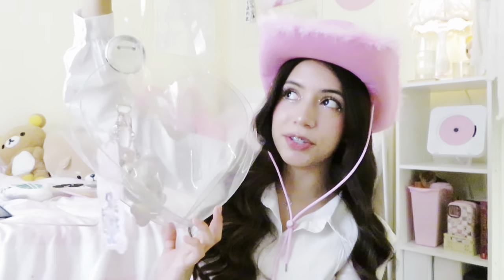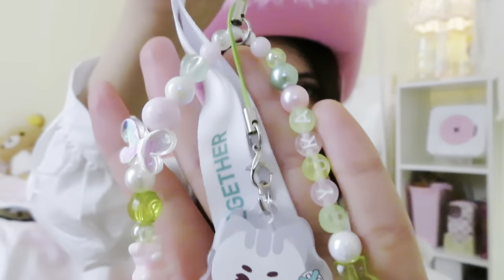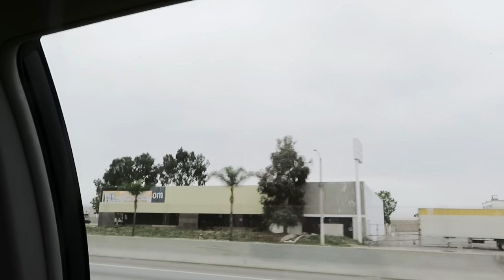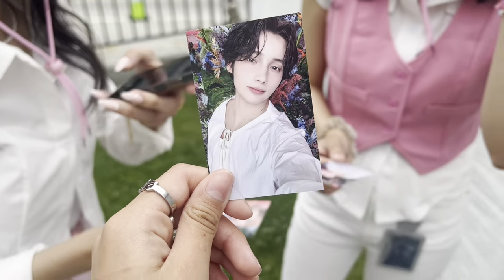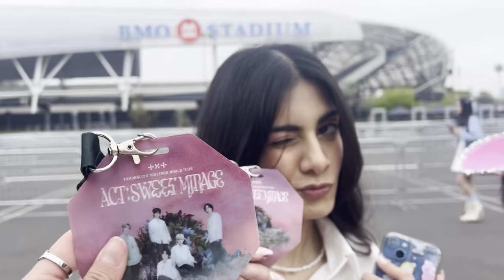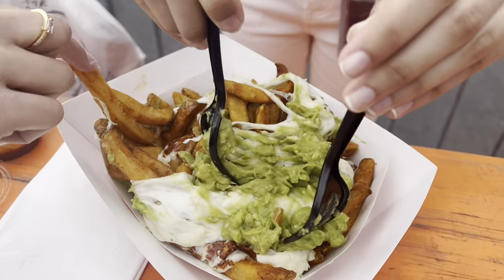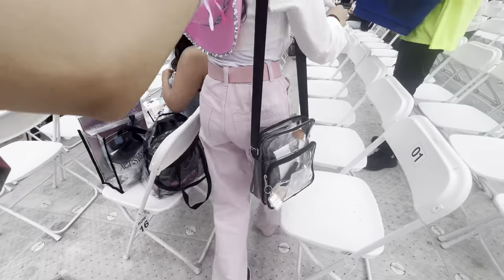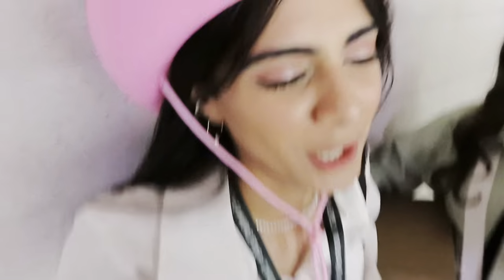CONCERT VLOG 📢 txt in LA, what’s in my concert bag, soundcheck vip experience, etc.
come with me and experience a day filled with tubatu on their first stadium concert! ~

♡  LETS BE BFF'S ! ~

♡ INFO ~
hello~ my name is fatima and i post fashion, lifestyle, and kpop content! i am based in california, USA.
age: 19
b-day: november 18, 2003
camera: canon sx730 hs + iphone 13 pro max